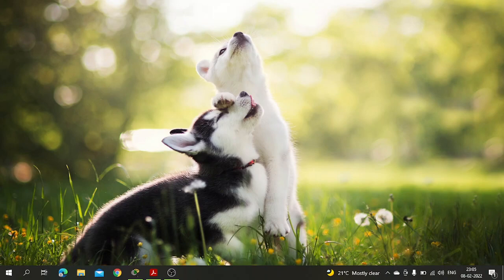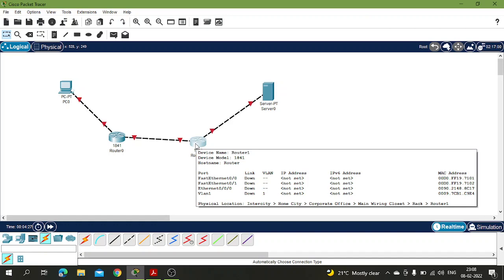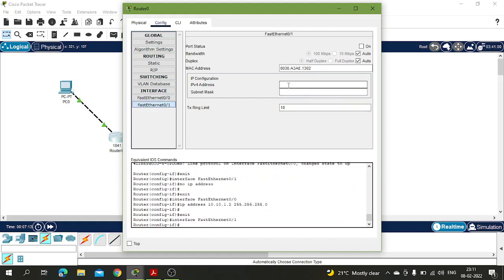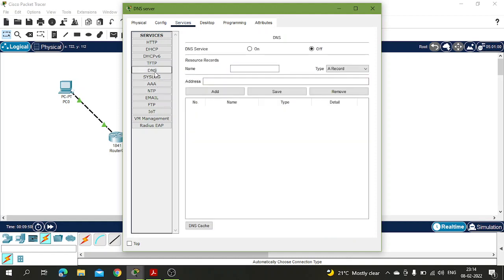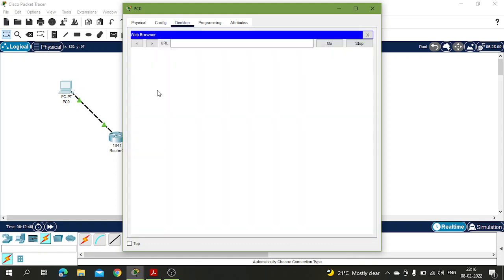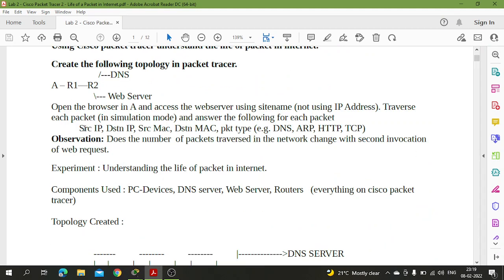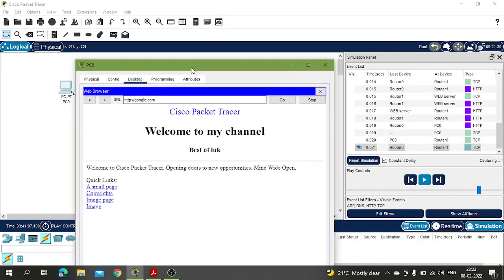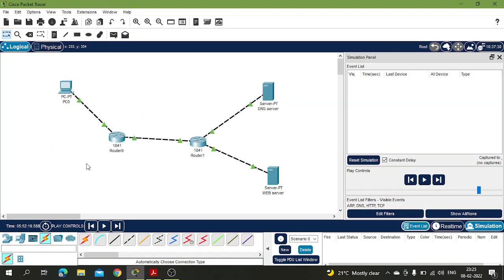Computer Networks lab | Task 3| Configuring DNS and WEB server | Cisco packet tracer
Hello everyone !!
This video explains how to construct the given topology in cisco packet tracer and simulate it.

Your support and feedback boost me to create amazing new stuffs for you.